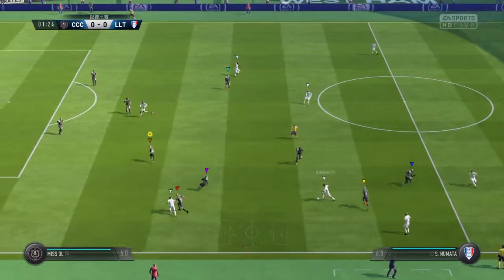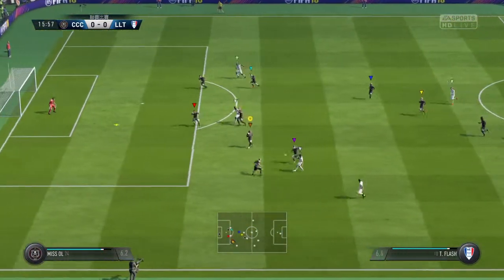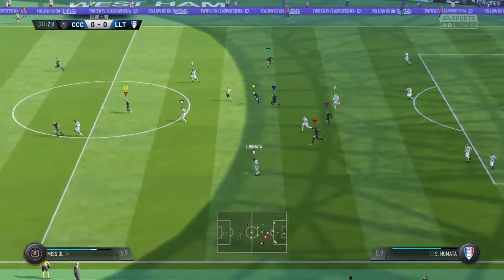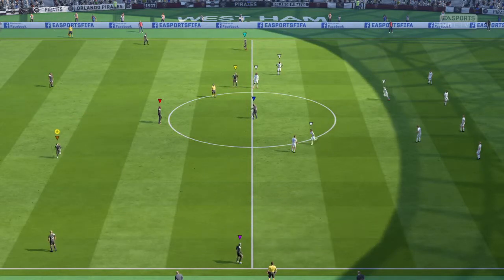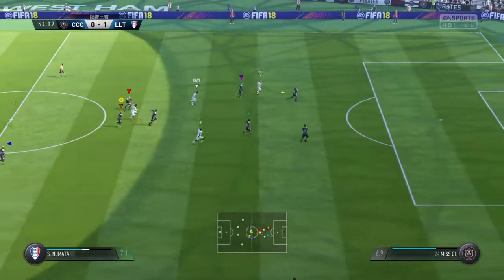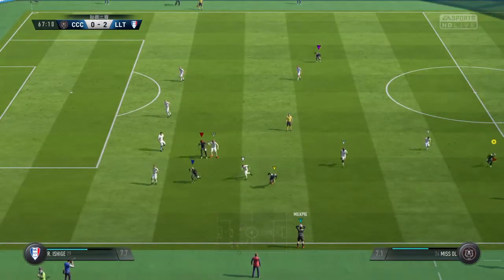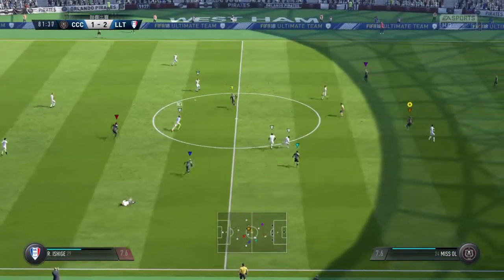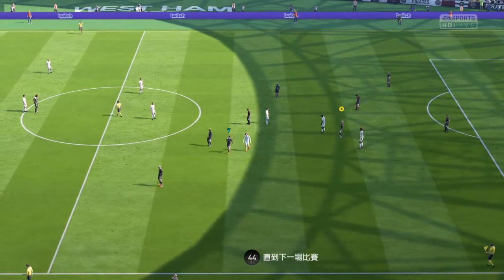FIFA 18 Barcook 2:2 Super Lolanto 20180301